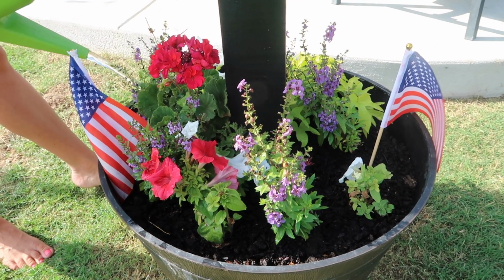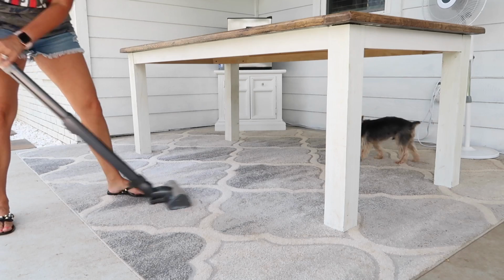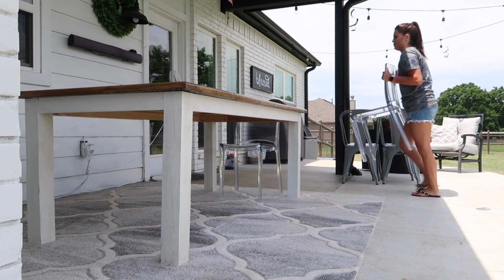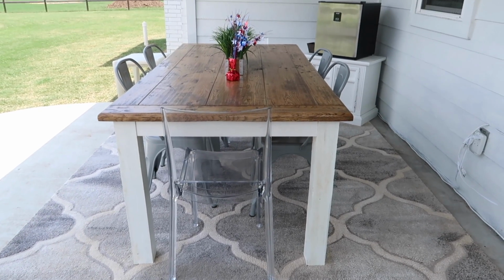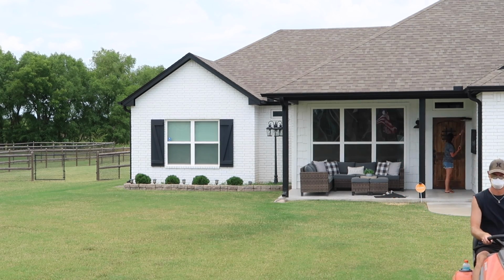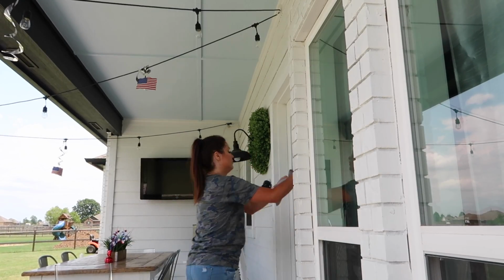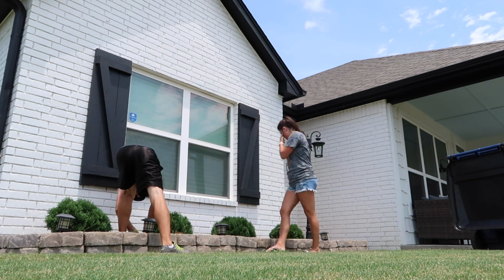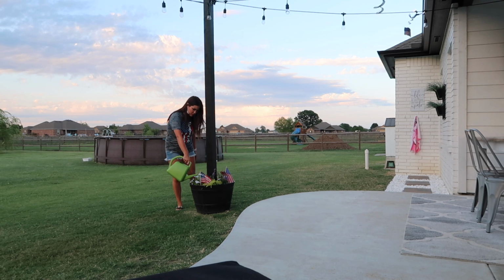ALL DAY OUTDOOR CLEAN WITH ME | ULTIMATE OUTDOOR CLEANING MOTIVATION | SUMMER YARD MAKEOVER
Hi guys, welcome to our outdoor clean with me! Today we are bringing you some ultimate outdoor cleaning motivation as we tackle almost every outdoor chore you can think of for this summer yard makeover. Also, be sure and stay until the end for a booming surprise 😉🔥

Hoover Shampooer
Hoover Paws and Claws Deep Cleaning Shampoo
LG Cordless Vacuum
Patio String Lights
Flower Pots
4x4 Post Decorative Caps
Fire Pit
TV Wall Mount
Grand Stone Pavers
Landscape Edging
Edging Stakes
Marble Rocks
Metal Dining Chairs
Ghost Chairs
Brick Clips for Hanging
Power Washer